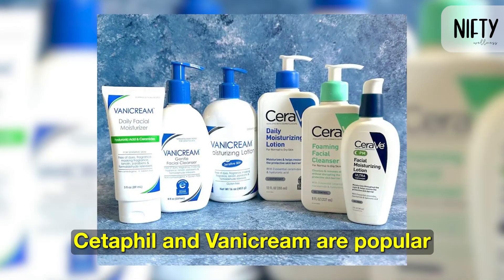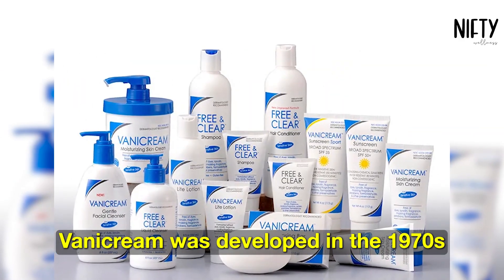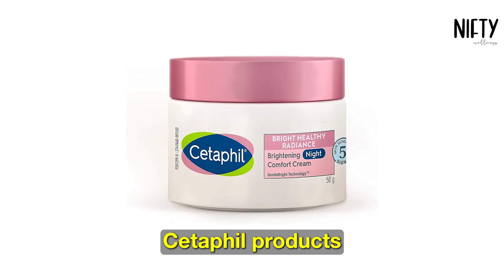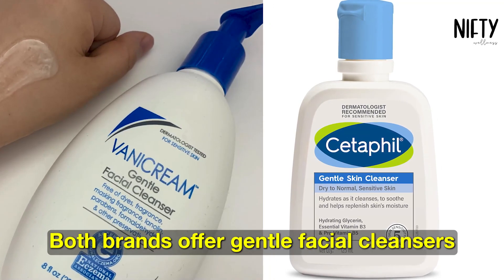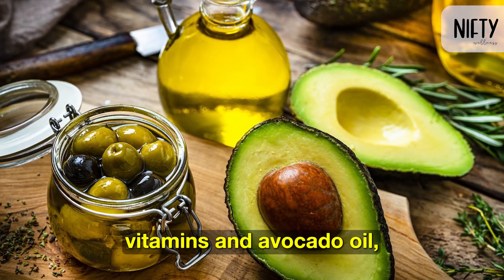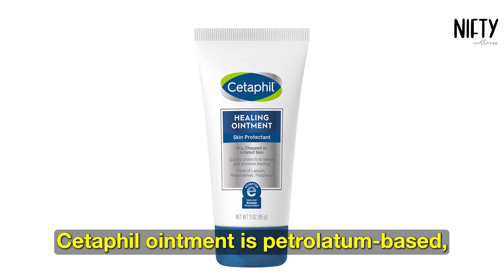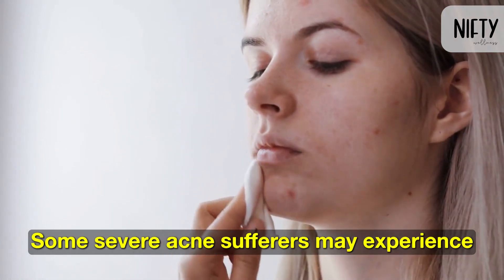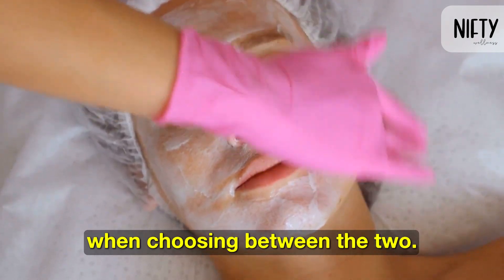Cetaphil vs Vanicream: Choosing the Right Skincare - Nifty Wellness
In this video, we dive deep into the world of skincare, discussing the age-old debate of Cetaphil vs Vanicream. If you're looking for the best skincare products and wondering which brand is the right choice for you, this is a must-watch!

We'll explore the similarities and differences between Cetaphil and Vanicream, helping you make an informed decision about your skincare choices. Discover the top skin care essentials and get beauty tips and secrets for maintaining healthy skin.

Join us in this exciting skincare face-off as we analyze these two renowned skin care brands and provide a comprehensive skin care guide. Don't miss out on this beauty essential video that will give you the insights you need to enhance your skin health and perfect your skincare routine. 💁‍♀️💄

for more intriguing information on Health and Wellness!